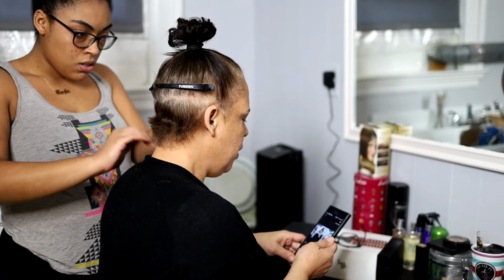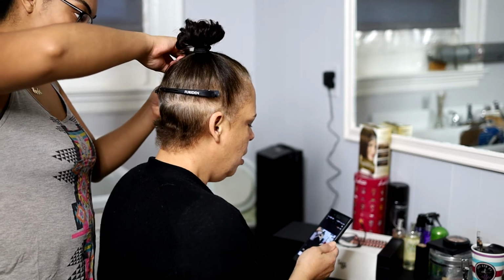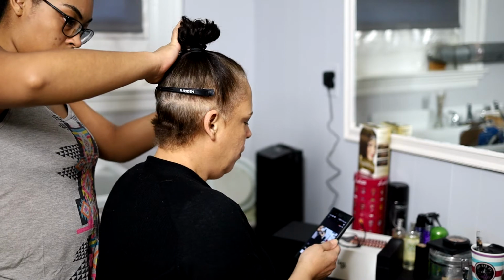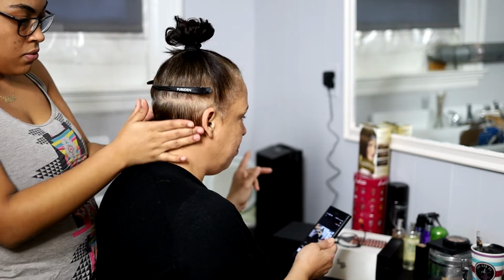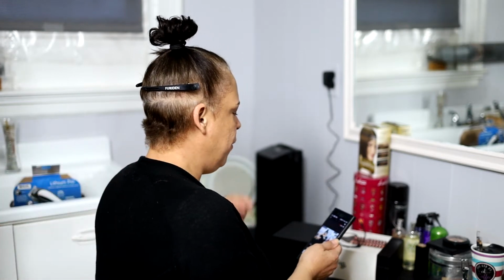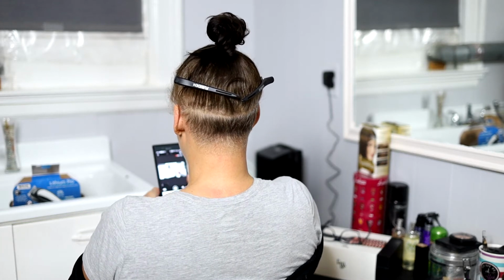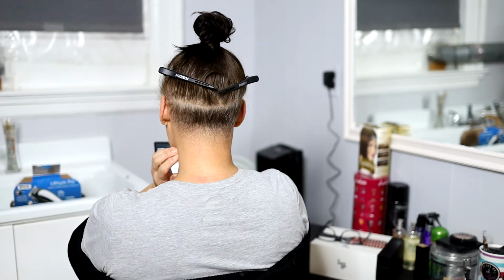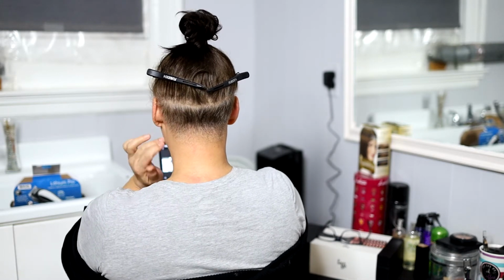DIY Haircut at Home 2020 - The Corona Cut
Come join me and my famiy as we share how we DIY Haircut at home in 2020.
In 2020 we had to come up with a way to get a hircut and stay safe in the age of covid.